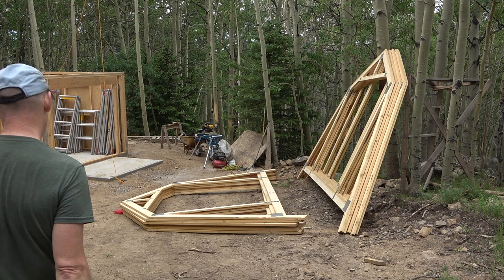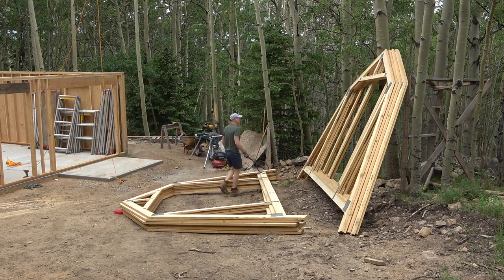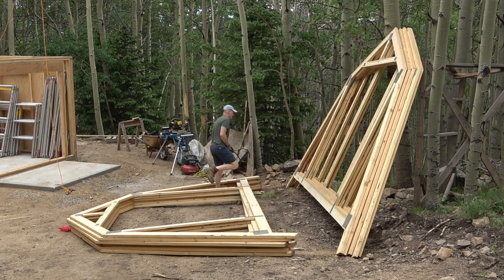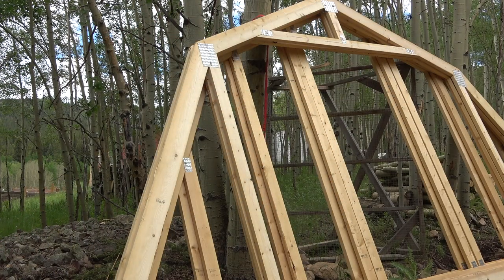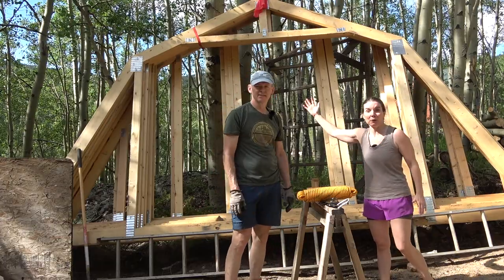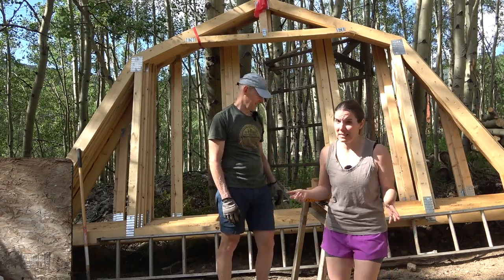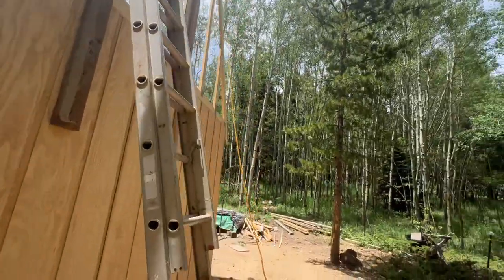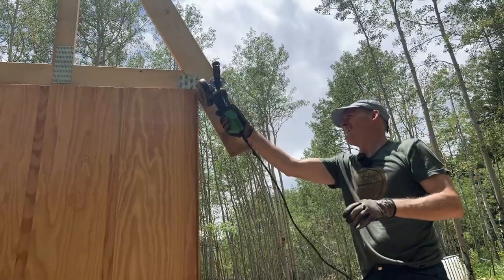Our Most Dangerous Part of the Shed Build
Building a shed has its risk factors but it gets more scary and dangerous when you start lifting heavy sections overhead and high off the ground. It's a multi-person job that is being pulled off by just 2 of us. But we use our ingenuity to make it happen!

2GYYKUXAIZSA9XEG
WPFKR31MVNO92IH8